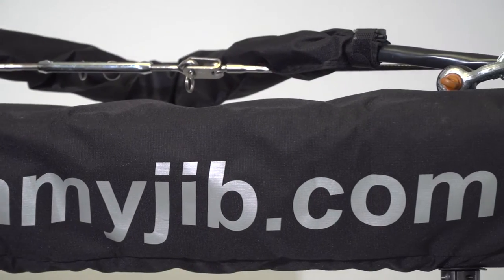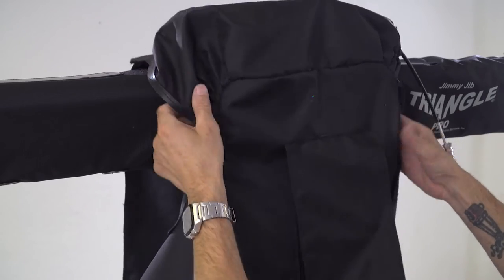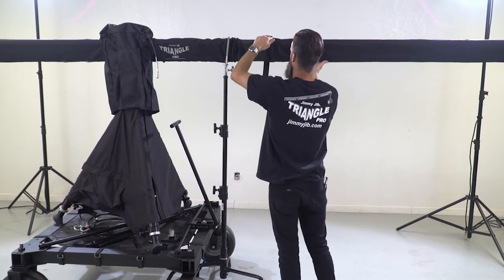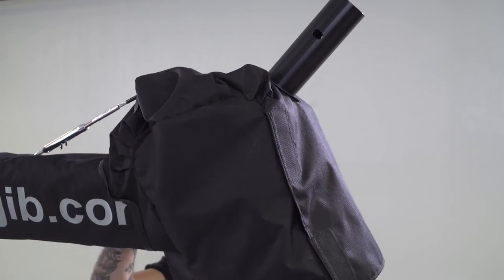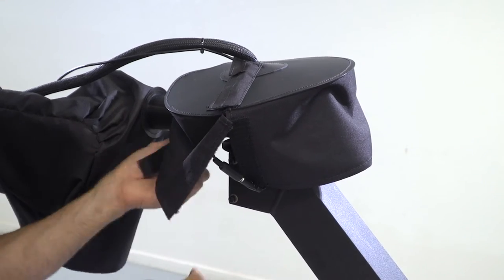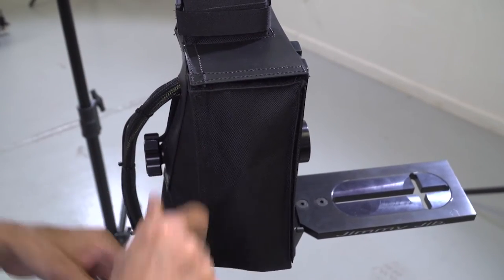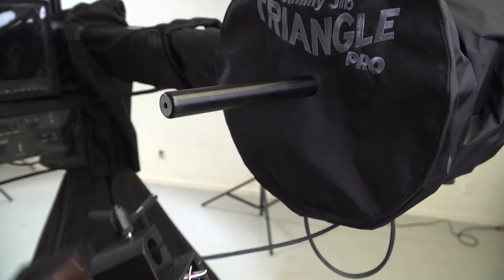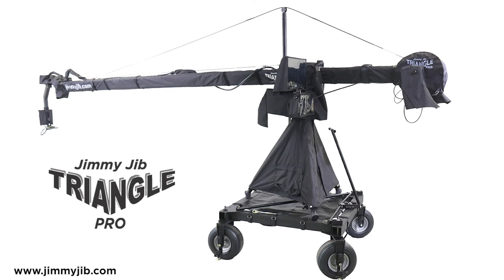Rain Cover for the Pro JimmyJib Install Instructions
Before you assemble your Jimmyjib for your shoot this has all you need to know to cover your Jimmyjib against the elements.